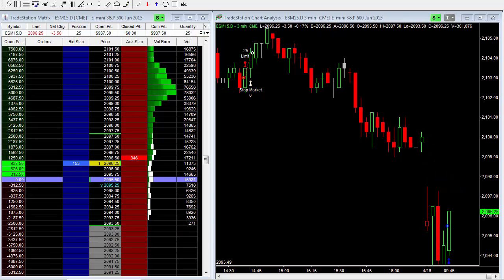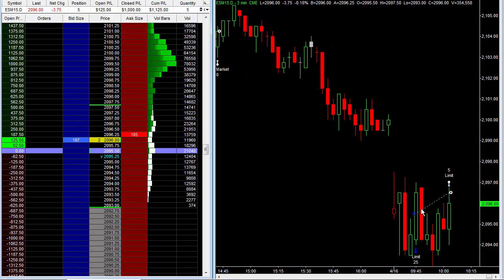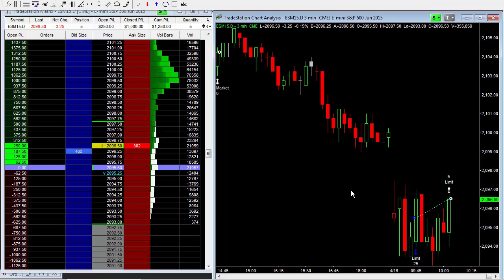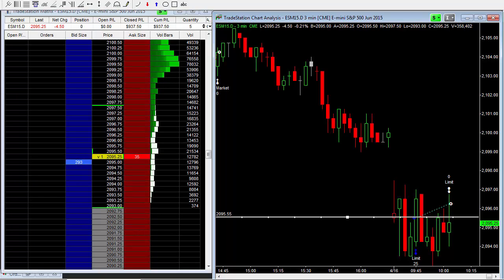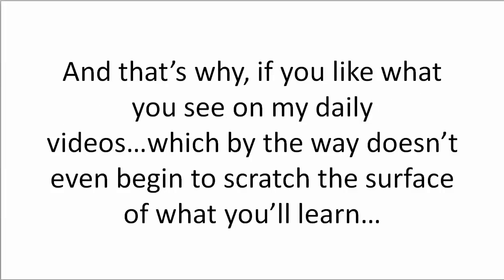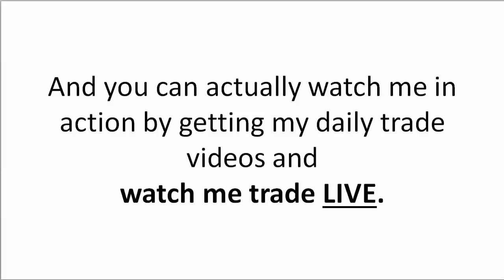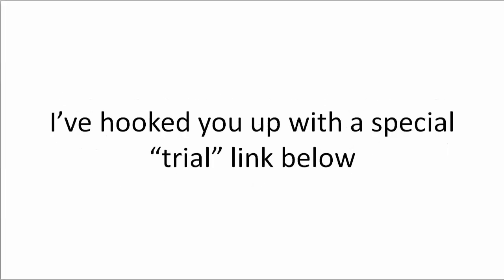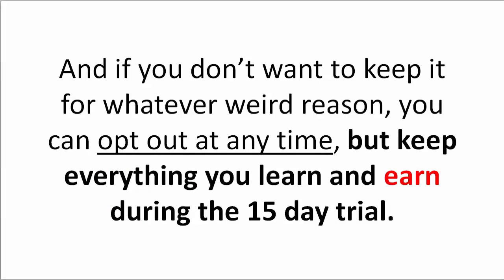A Quick E-Mini S&P 500 Futures Trade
On today's video I was able to record a profitable long E-Mini S&P 500 (ESM15) futures trade that ended up making a little less than a $1,000 - be sure to watch the video to see how I did it - hope the video helps.